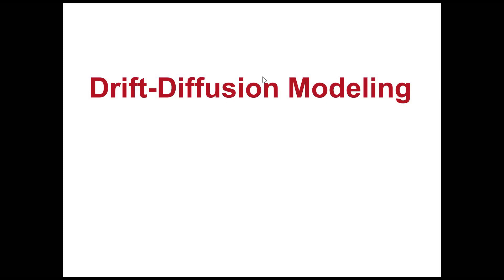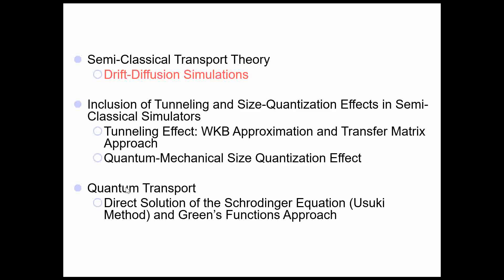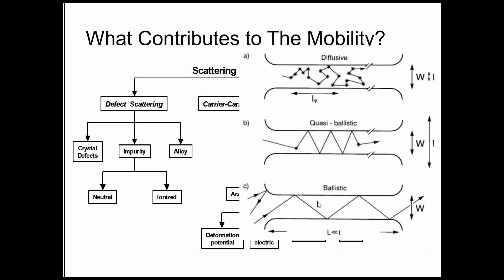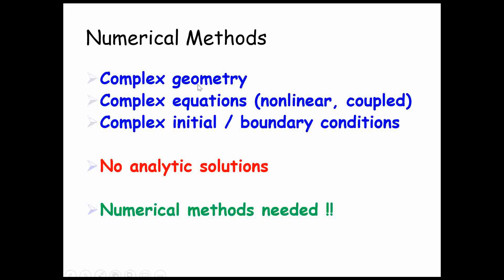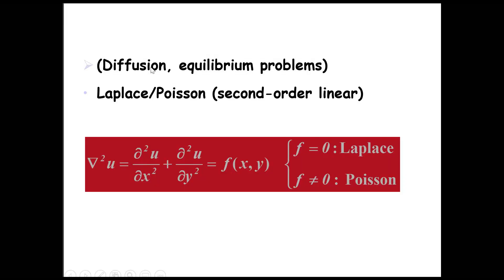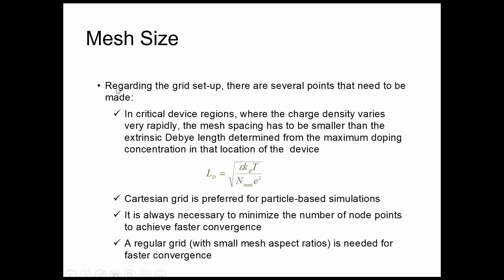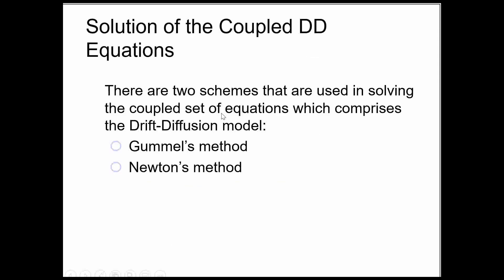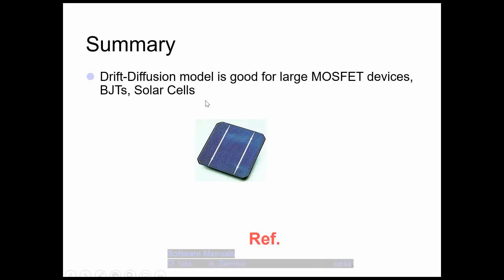Drift-Diffusion modeling || 1D Poisson Solver || Semi-classical simulation || 1D SCAPS simulations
I have not decribed things in detail as those are covered in google meet sessions,

Paid google meet sessions are available for research ideas/doubt clearing etc.